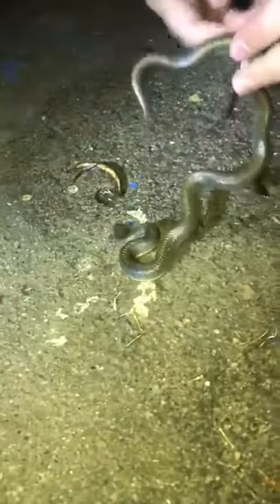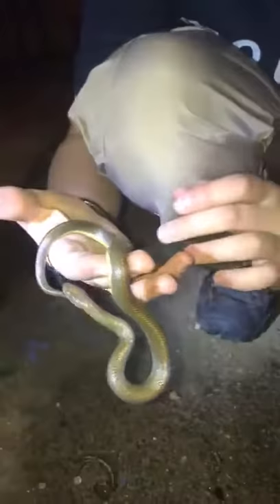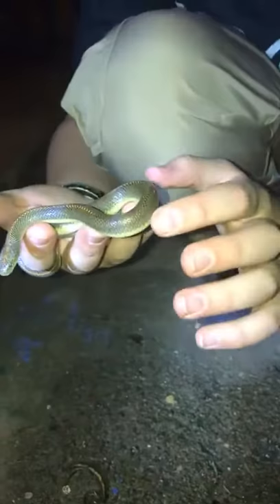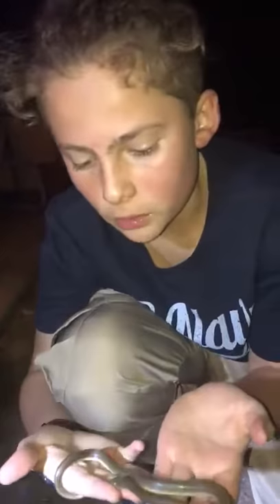Arne Hobbs - Aurora House Snake- 12 Sept 2018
Sweet! The new season has began! I previously caught 3 other snakes at this location. Tonight it was a Aurora! Beautiful snake and also non-venomous!
Be yourself and be safe! God bless!